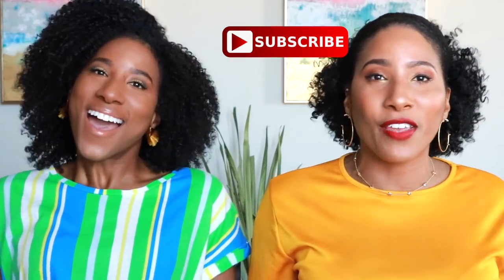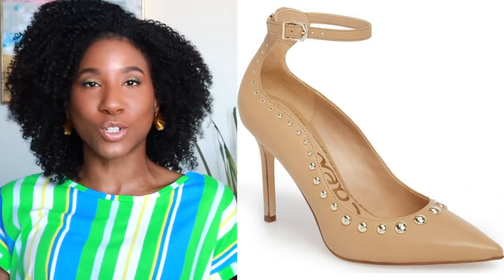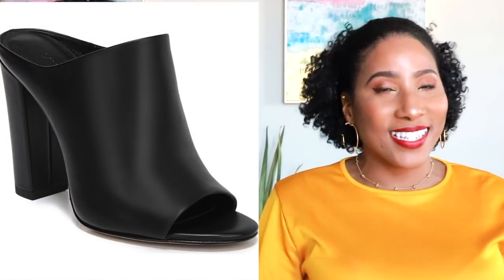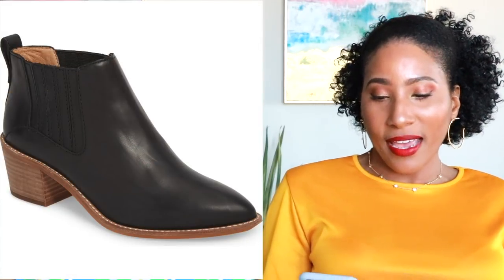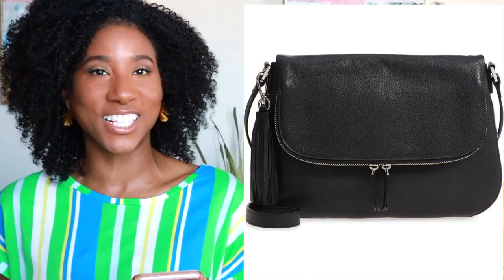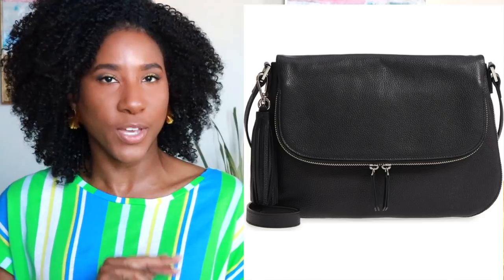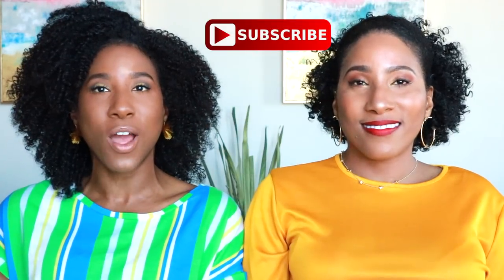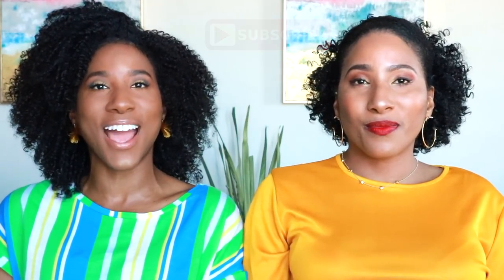NORDSTROM ANNIVERSARY SALE 2018 | OUR PICKS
Welcome to our main channel!!

Enjoy this video as you will find everything you need to know about the Nordstrom Anniversary Sale 2018

THANK YOU for becoming a part of our family!

🔮   2018 NORDSTROM ANNIVERSARY PICKS   🔮

Large oakwood street corin pebbled leather crossbody bag - Kate Spade

kate spade one in a million initial pendant necklace - Kate Spade New York

*M U S I C  W A N T E D!!*